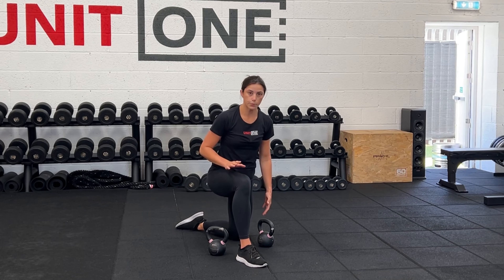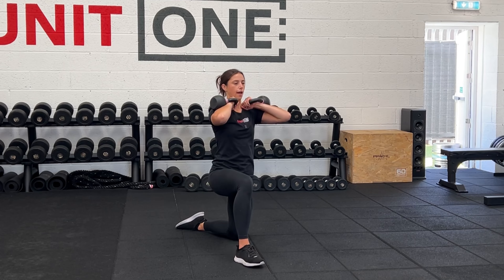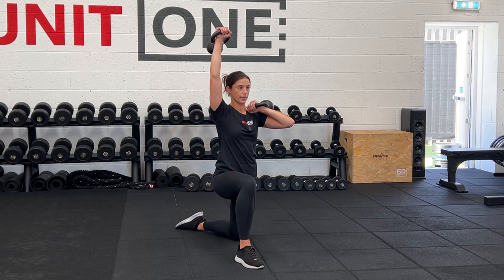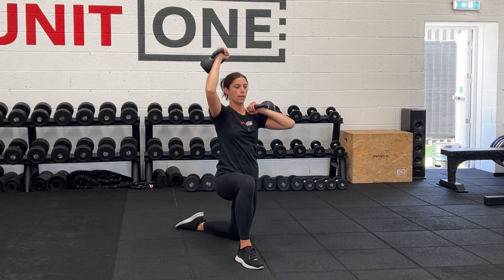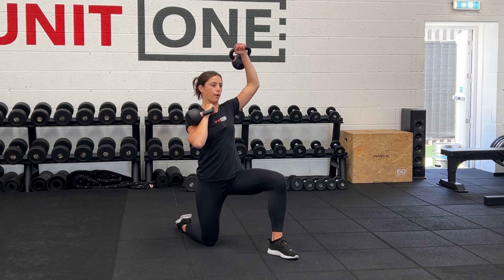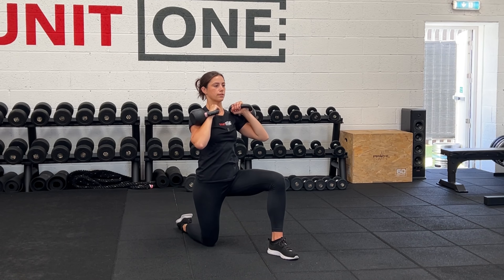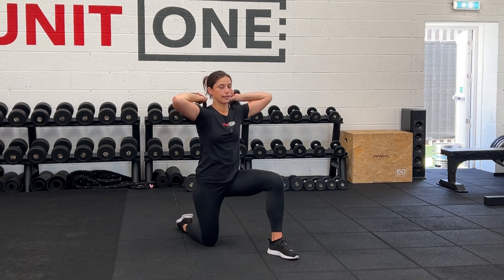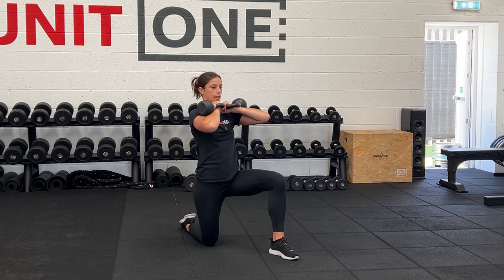Kneeling Dual Kettlebell Press